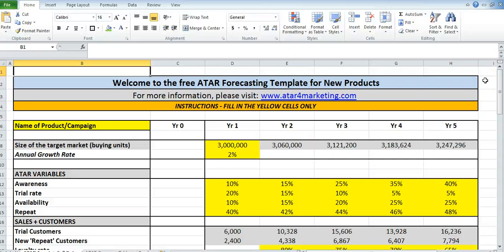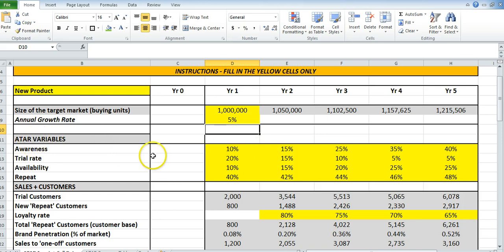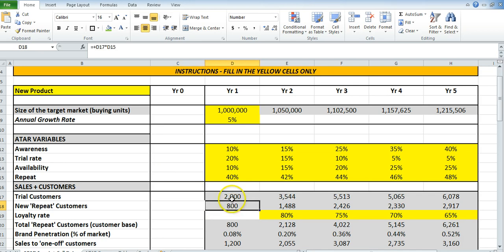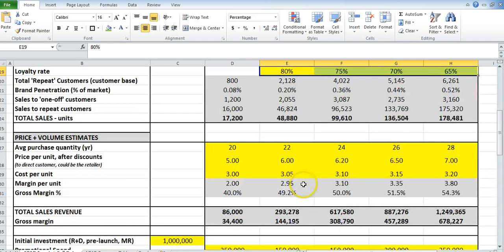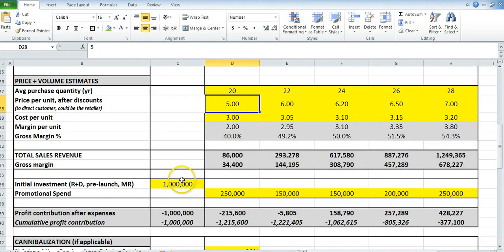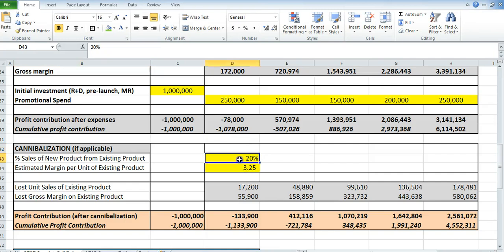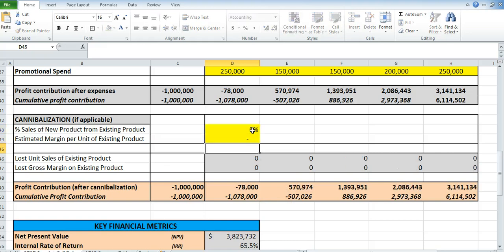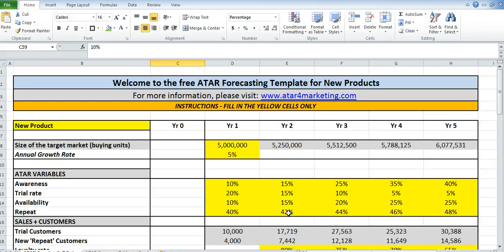How to use the ATAR forecasting Excel template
The ATAR forecasting model - awareness, trial, availability and rebuy - is commonly used in new product sales and profitability forecasting. This video shows how to use the free Excel template for producing an ATAR forecast, available